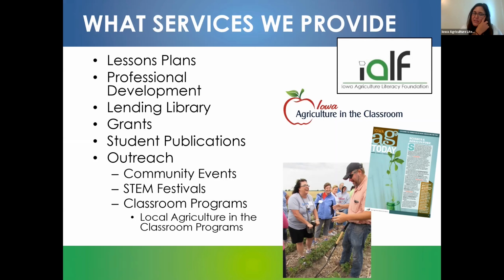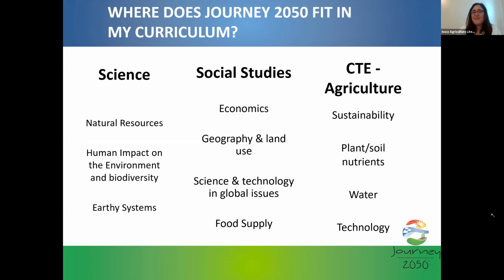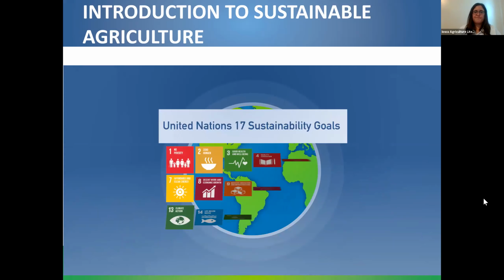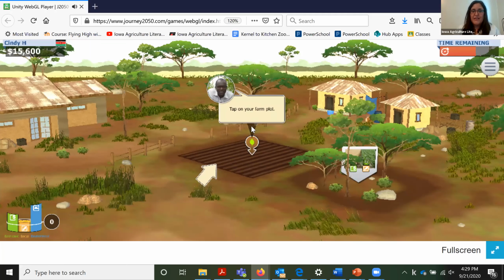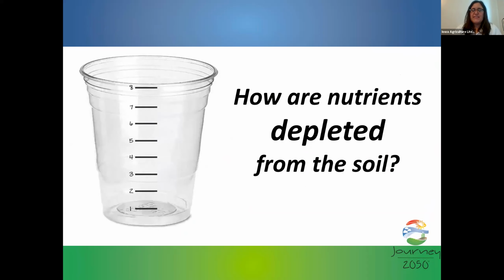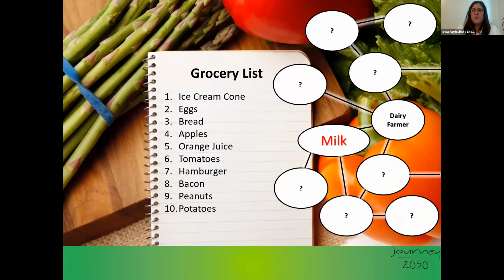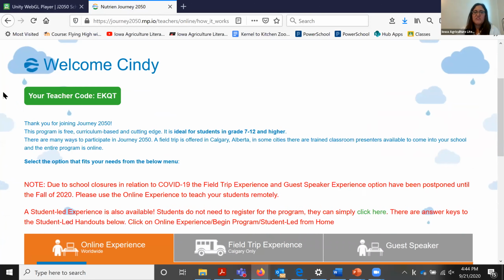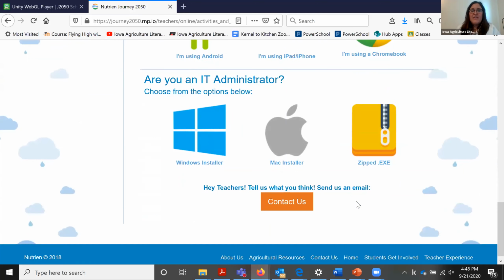Journey 2050 Teacher Webinar - Overview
Journey 2050 is a free educational program on world food sustainability designed to complement 7-12 science and social studies standards. This webinar provides an overview of the program, including in-class and e-learning resources.